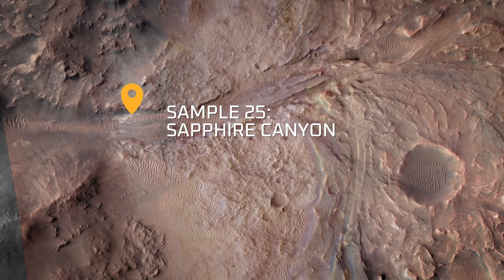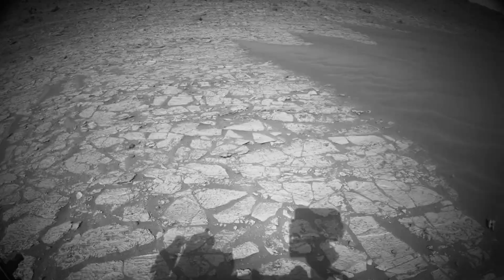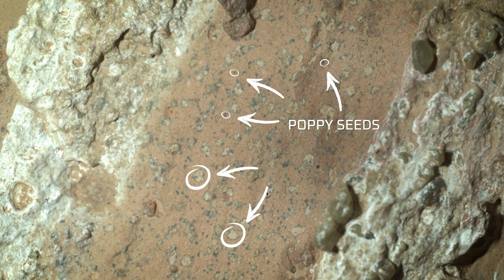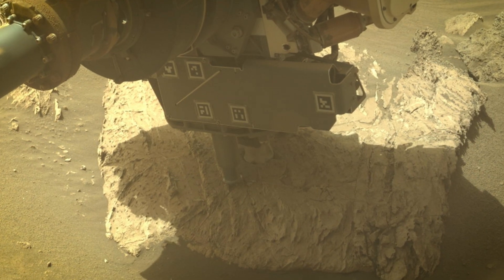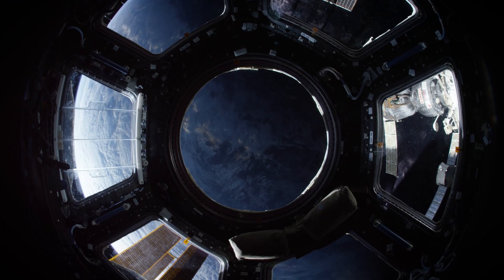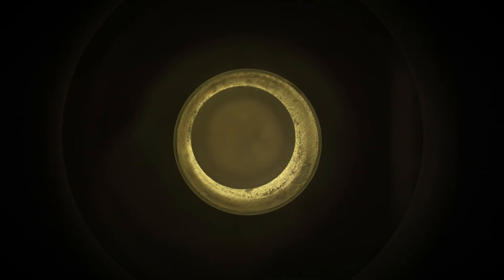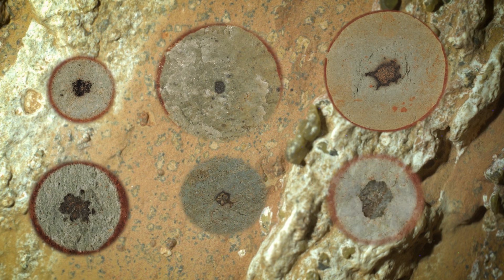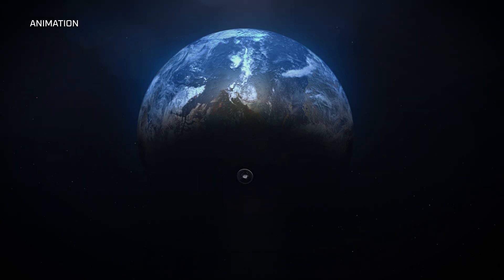Meet the Mars Samples: Sapphire Canyon (Sample 25)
Meet the 25th Martian sample collected by NASA’s Mars Perseverance rover – “Sapphire Canyon” – a sample taken from a vein-filled rock named “Cheyava Falls.” The arrowhead-shaped rock contains compelling features that may help answer whether Mars was home to microscopic life in the distant past.

As of early April 2024, the Perseverance rover has collected and sealed 28 scientifically selected samples inside pristine tubes as part of the Mars Sample Return campaign. The next stage is to get them to Earth for study.

Considered one of the planetary science community’s highest priorities, MSR would be the first effort to bring back pieces of another planet and provides the best opportunity to answer fundamental questions about Mars' early evolution, its potential for ancient life, and its climate, while also unlocking mysteries that we have yet to even conceive. NASA is teaming with ESA (European Space Agency) on this important endeavor.

A key objective for Perseverance's mission on Mars is astrobiology, including the search for signs of ancient microbial life. The rover will characterize the planet's geology and past climate, pave the way for human exploration of the Red Planet, as well as be the first mission to collect and cache Martian rock and regolith (broken rock and dust).

Credit: NASA/JPL-Caltech
Image Credit: NASA/JPL-Caltech/MSSS/JHU-APL/Purdue/USGS/STScI/Maryland Astrobiology Consortium